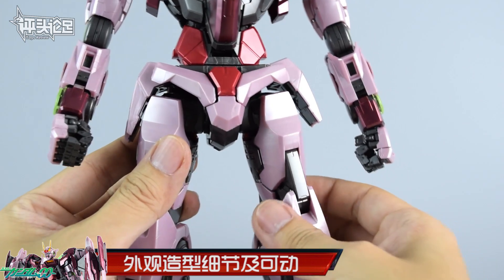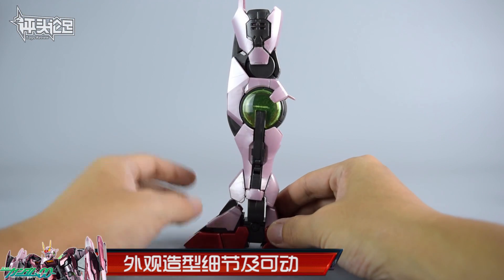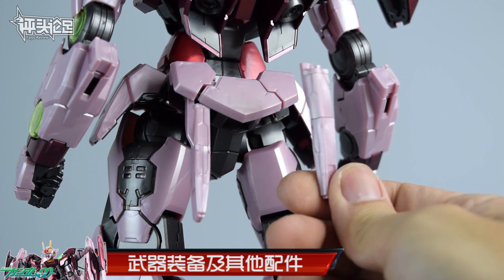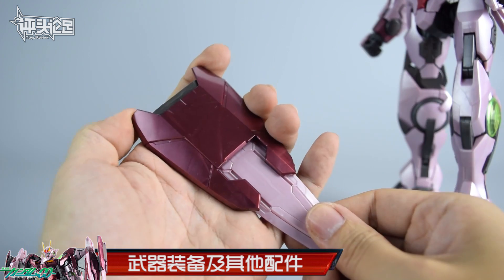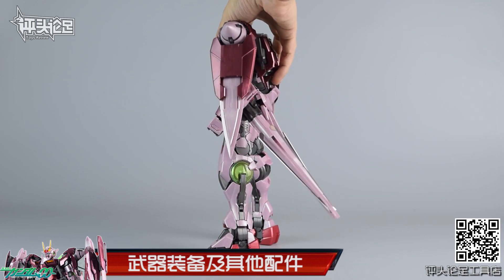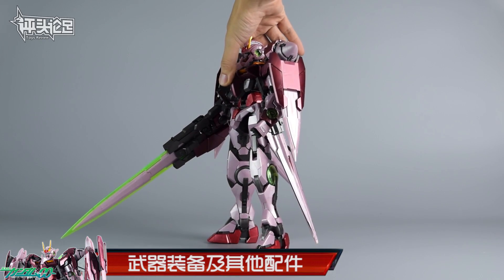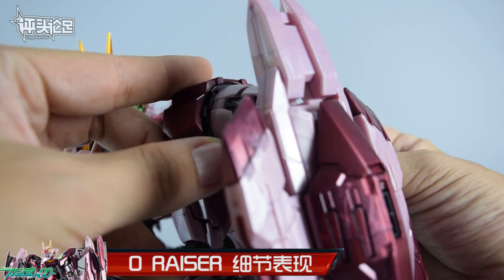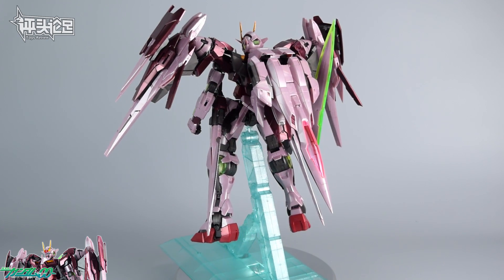【评头论足】成型色灾难! 万代 限定 PG 三红 00R GUNDAM 00 RAISER TRANS-AM高达模型 介绍GUNPLA REVIEW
非常感谢您收看本期的《评头论足》，评头论足主要以第一人称的方式去介绍最新上市的日系模玩产品，给人以把玩在手中最真实的直观感受，为广大模型爱好者选购模型玩具产品提供方便。主要方向为高达等机甲类拼装及成品玩具。欢迎大家为本片添加英文字幕。